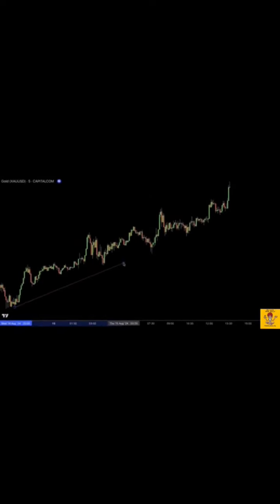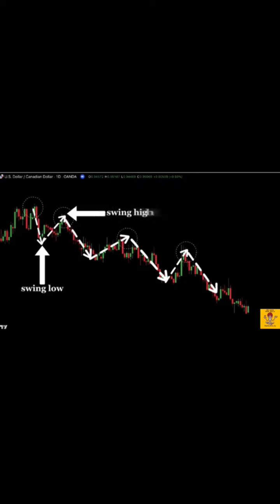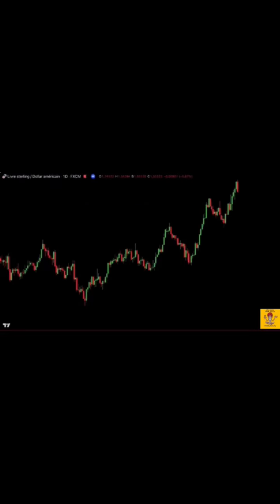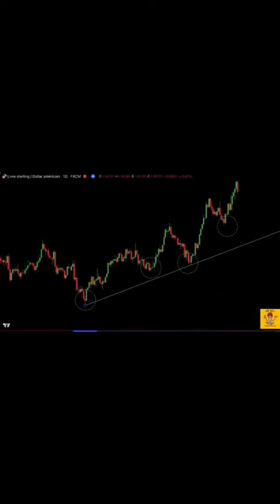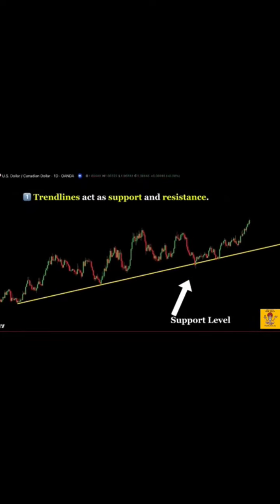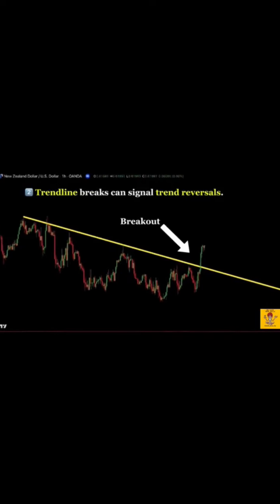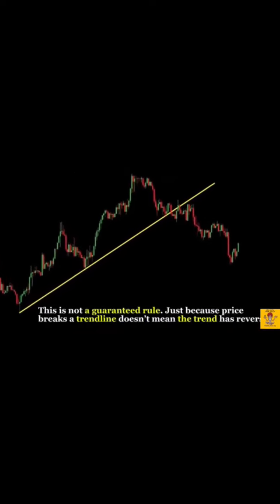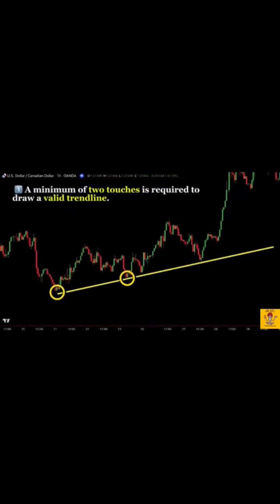May 18, 2025